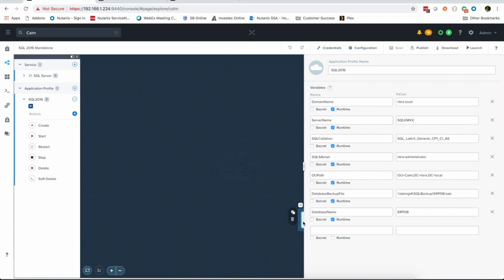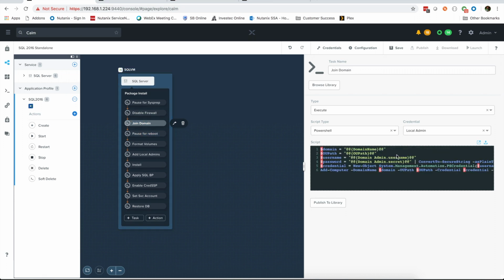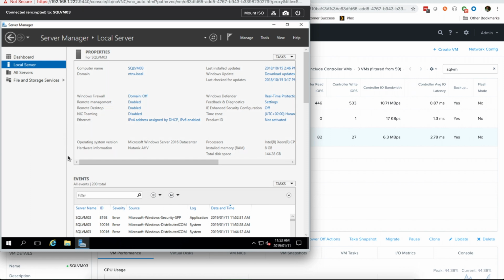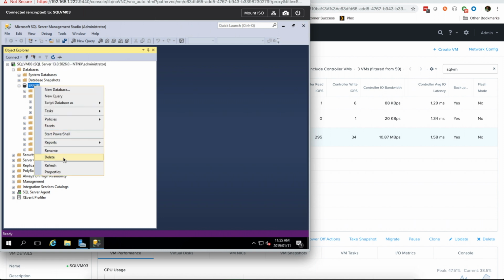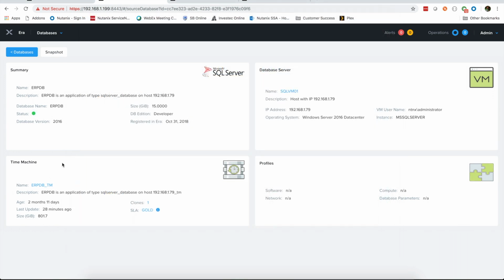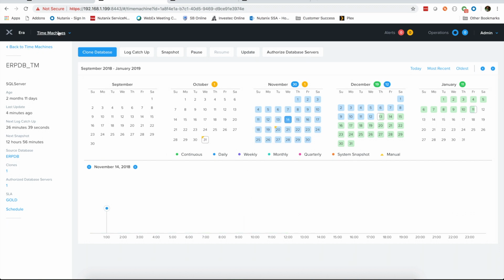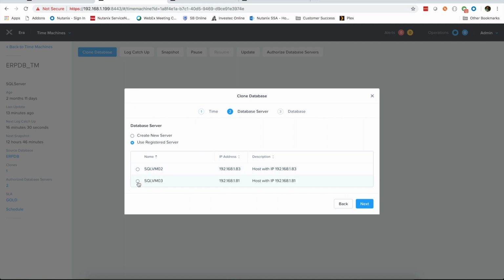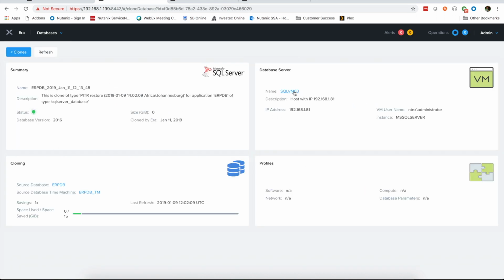MSSQL Automation with Nutanix